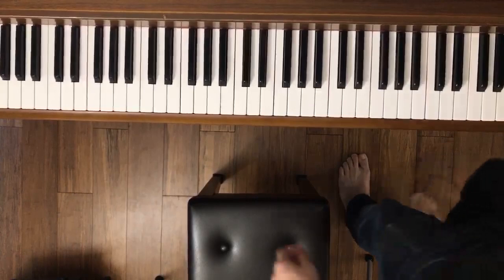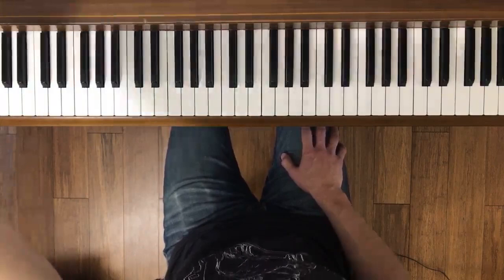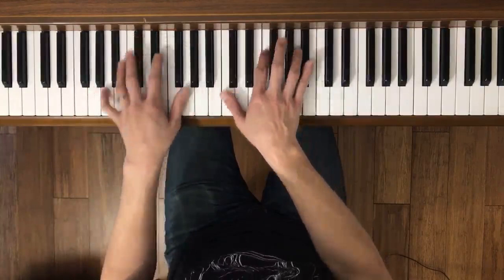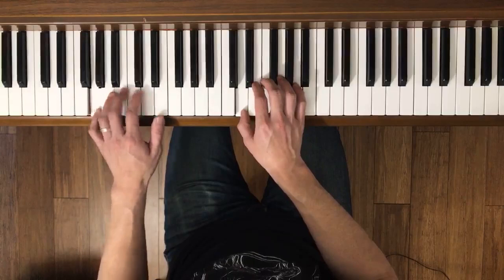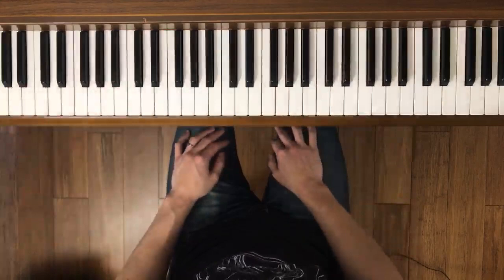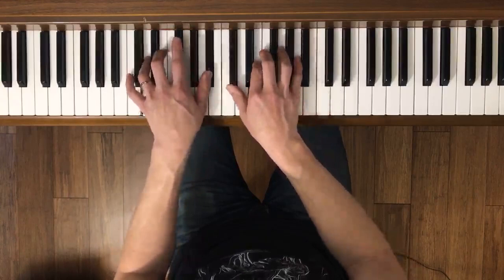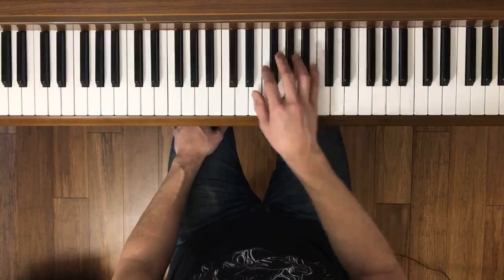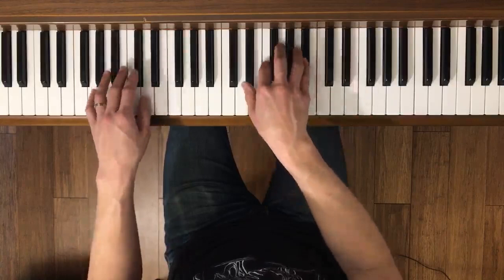🔴How to Play “Cheer Up Charlie” (Willy Wonka) For Easy Piano [Free Lesson]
How to Play "Cheer Up Charlie" from Willy Wonka And The Chocolate Factory - Free Easy Piano Lesson

🎵SHEET MUSIC 🎵

📕NOTE READING📕
Keyboard Guide

🔴LIVE STREAMS 🔴

📱SOCIAL MEDIA 📱